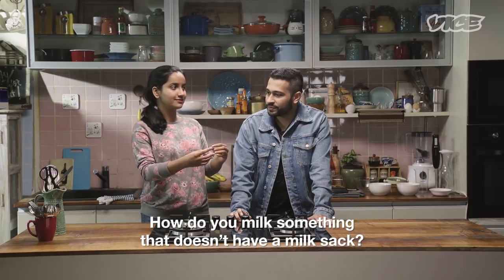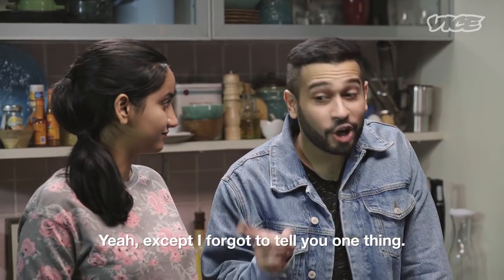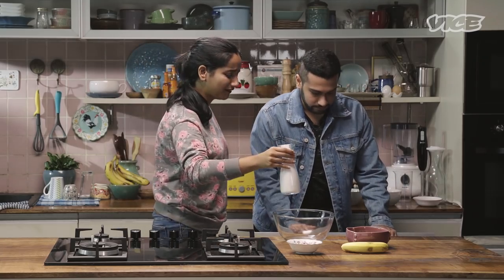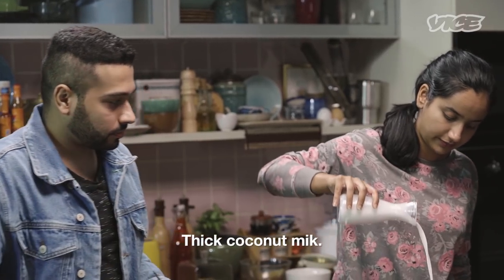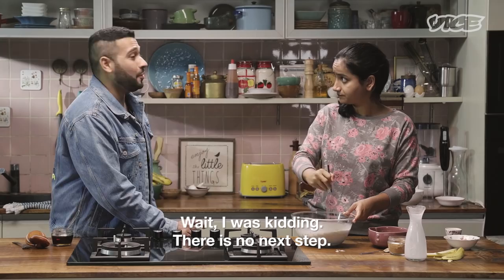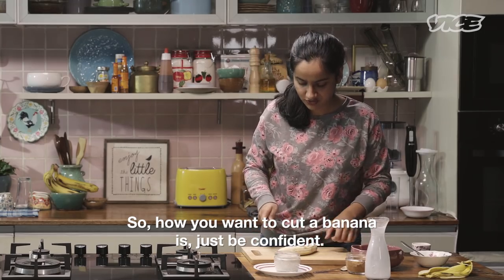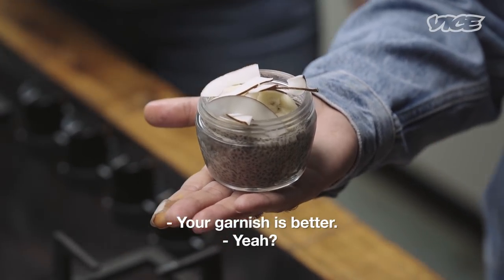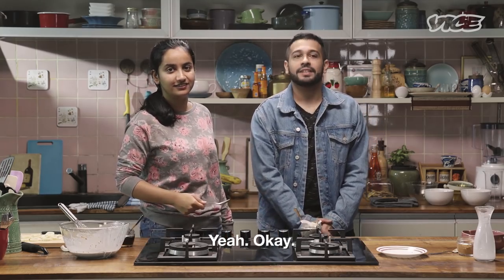How to Make Sabja Coconut Pudding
Ankiet shows Urooj how to replace milk with a lactose-free substitute - Coconut milk - in a pudding made with the supergrain Sabja, or basil seeds.

To do this, first you stir together dry sabja seeds, a mashed ripe banana, one cup of coconut milk, two tablespoons of maple syrup and 1/2 teaspoon of cinnamon. Pour this mixture into pudding pots and layer with chopped dry fruits. Let it set in a refrigerator. Garnish with freshly cut bananas and shards of fresh coconut and serve cold.